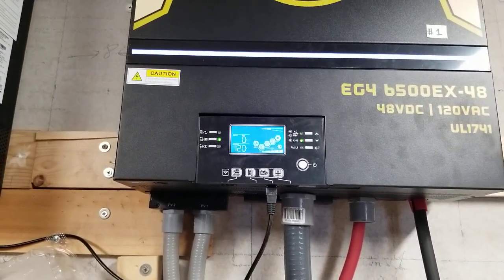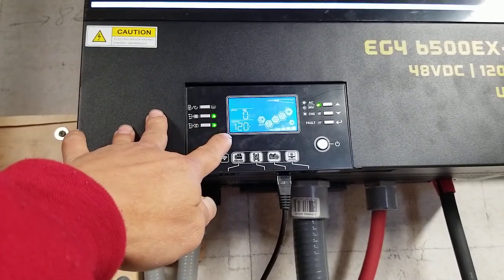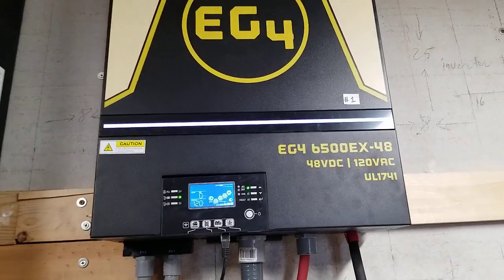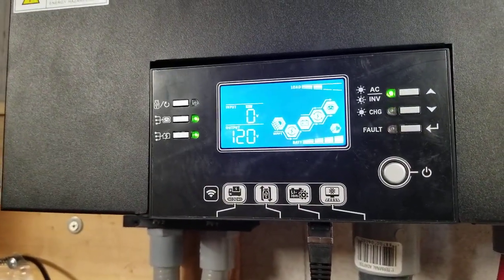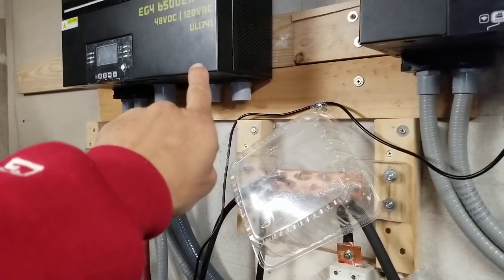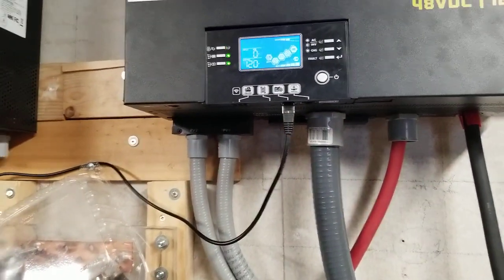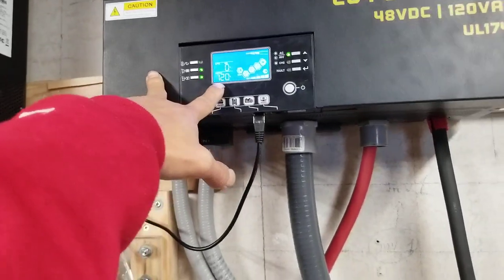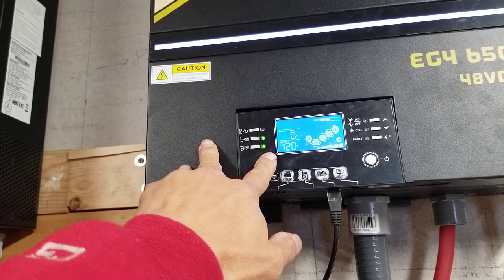EG4 6500 Ex Voltage output jump to 130v as load constantly pull release again and again, do u have?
Aptera: Up to 1000 miles/ charge, 40miles Solar/d.  Save $30 Pre Order, $70 at check out.

1. AC Cleaner, Spray Form.
2. Tesla Model 3/Y Screen protection

***Build Off Grid power:
4. DC Fan pull air out of garage/ inverter batteries storage
6. 40 Amp Battery Charge discharge Tester 40 amp
7. Wago LEVER-NUTS 20-10AWG.
9. DEWALT 4-Foot Tall, 3-Shelf Industrial Rack 4500 lbs
10. Solar's Fuse box with Fuse. (choose Amp)
11. 10 x Replace Fuse (choose amp)

EMP.  Protection against EMP., Lighting, surge. $50 off Coupon: " EmpEvSolar " at check out.  click SHOP from top.